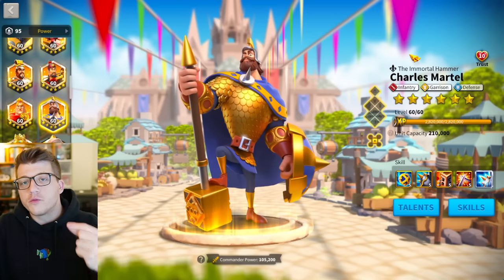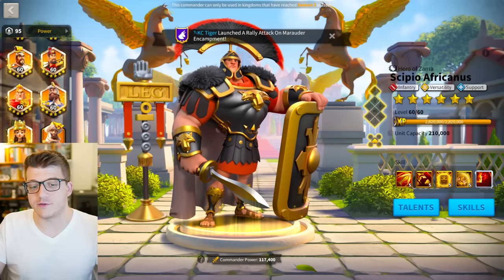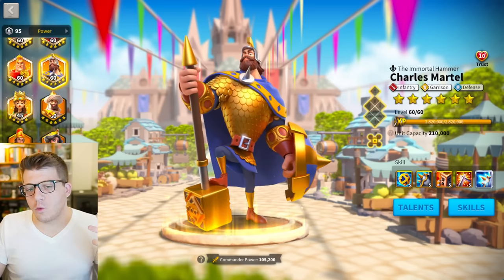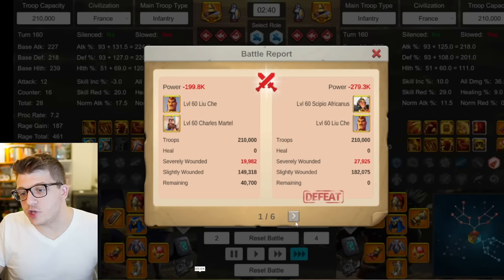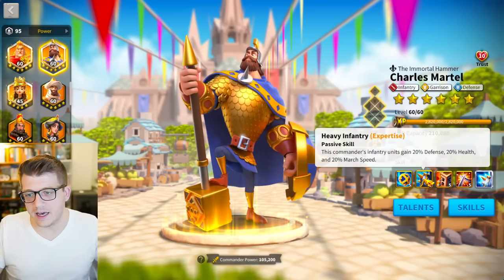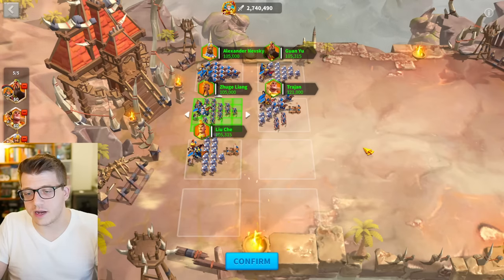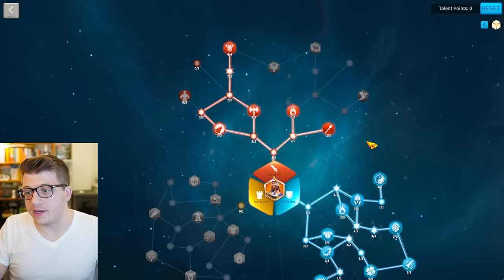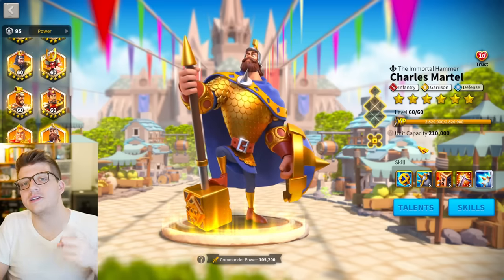Charles Martel ALMOST USELESS in 2024? Rise of Kingdoms Martel Best Talents & Pairs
Chapters:
0:00 Martel Was GREAT but NOW. ?
4:27 The BEST Pair for Martel
8:35 Martel Being GOOD Was IMPORTANT
10:24 Canyon & Talent Trees